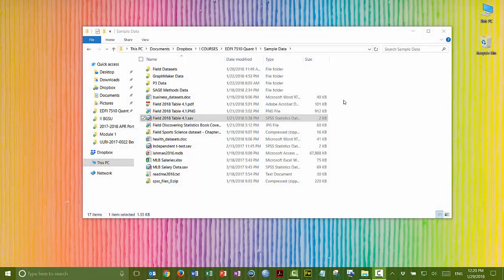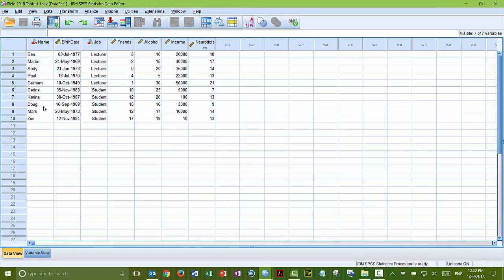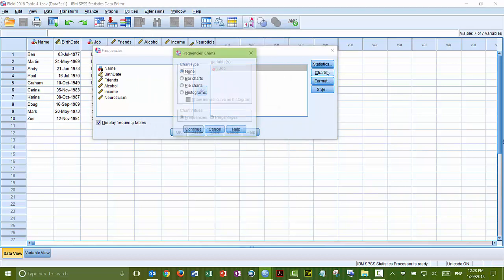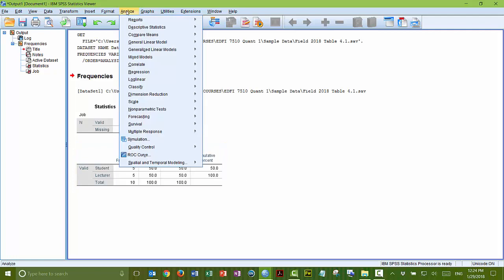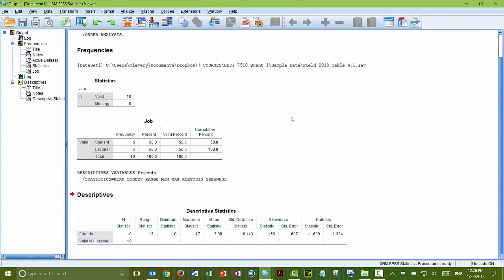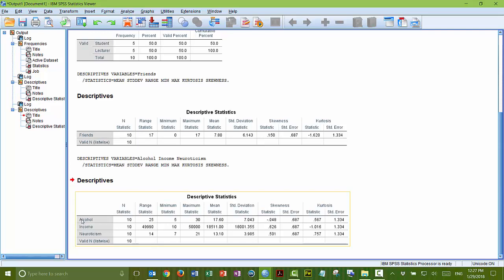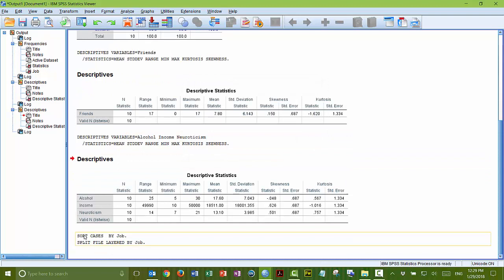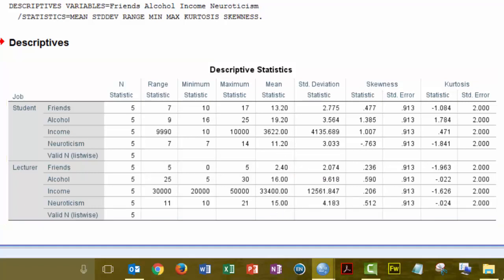2 b Video 7 Exploring Data in SPSS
We'll run some basic descriptive stats for the data from Field (2018) Table 4.1 in SPSS.